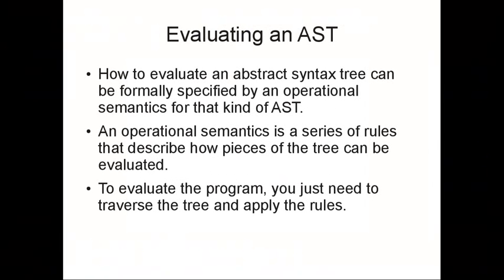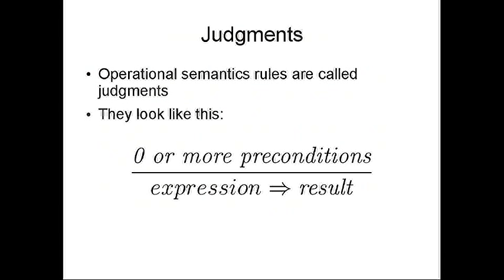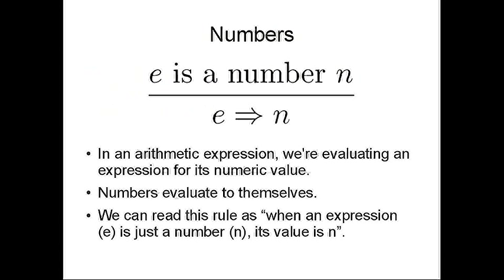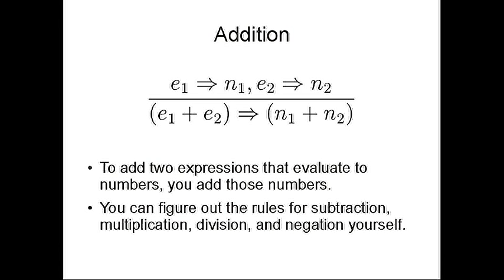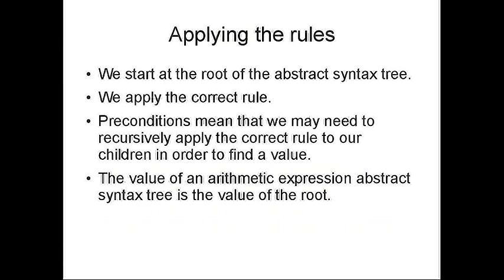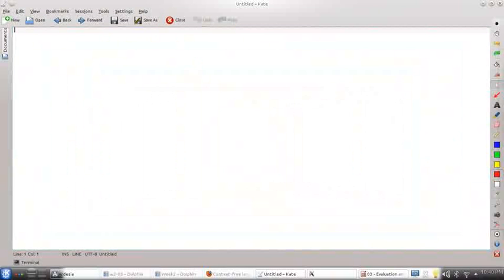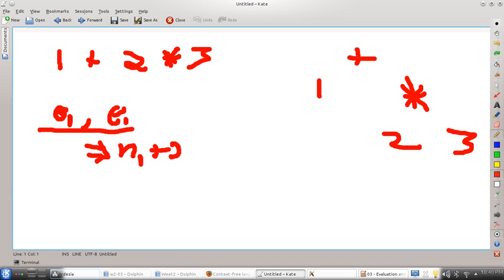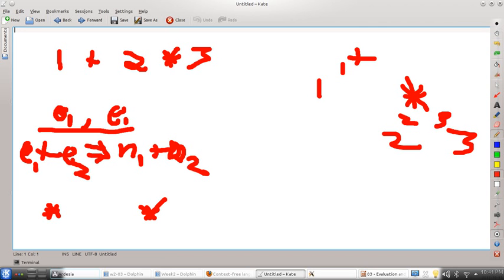DPL Week 2 - 03 Operational Semantics